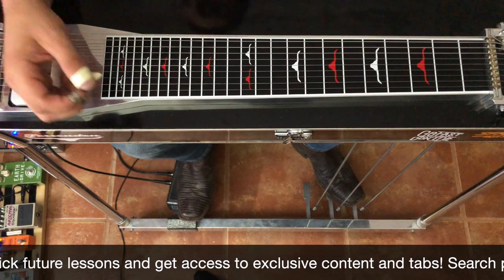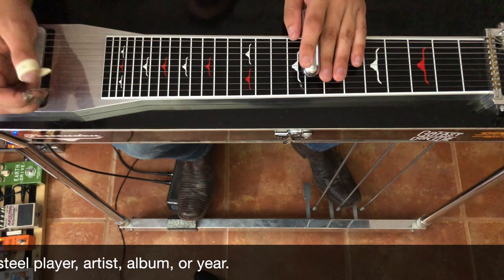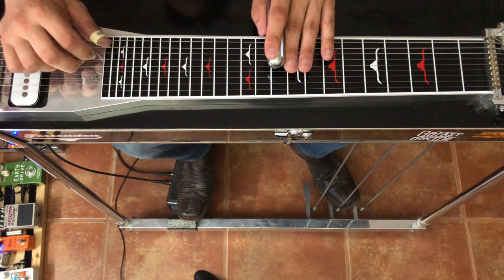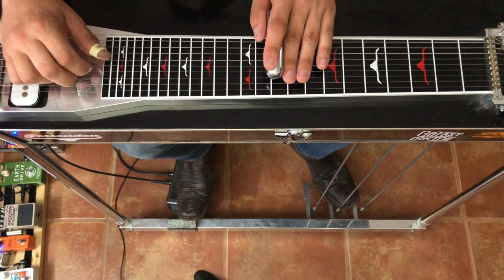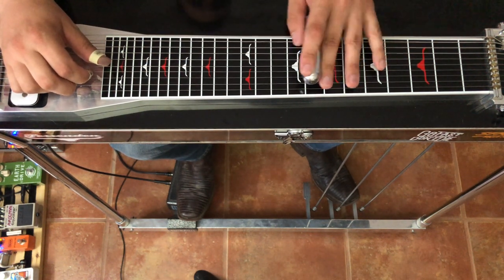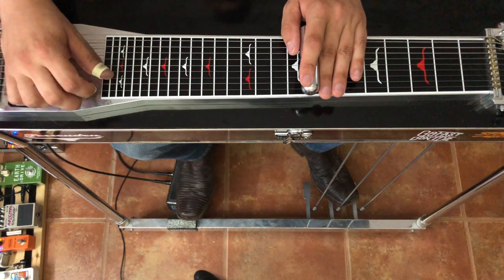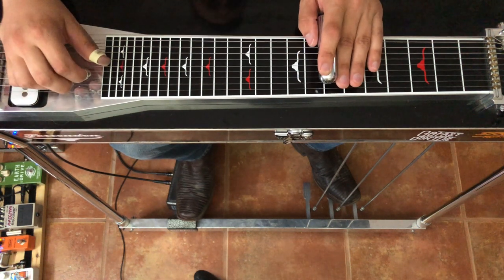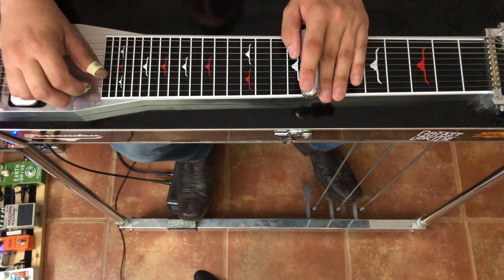Micky & The Motorcars "Odessa Snow" Pedal Steel Guitar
Those slightly off beat notes and notes that are held for just a little bit longer add some extra flavor to the solo that's basically made up of harmonized and single note scale runs. And my mistake, it's Marty Muse on the track! From 2011's "Raise My Glass".